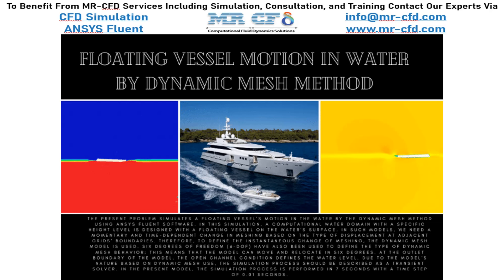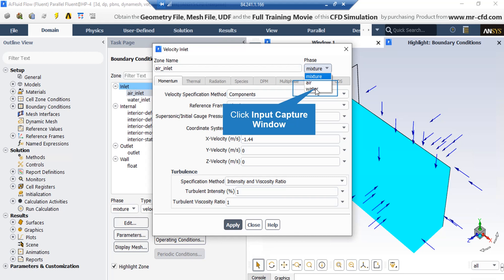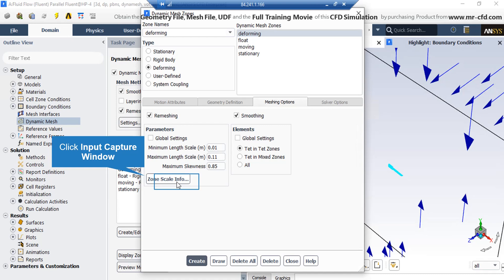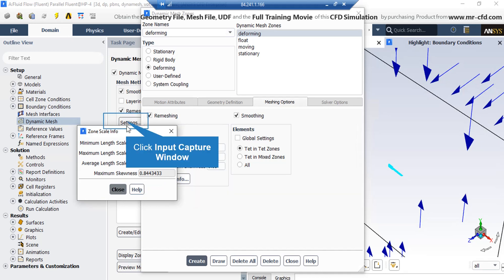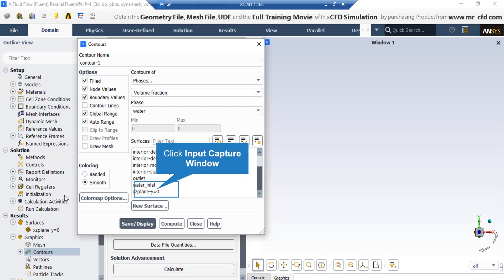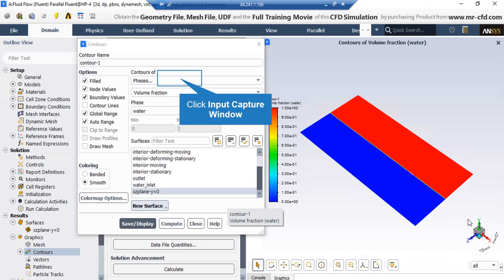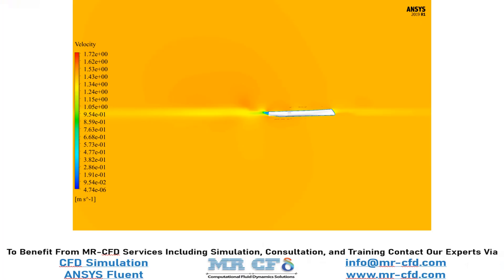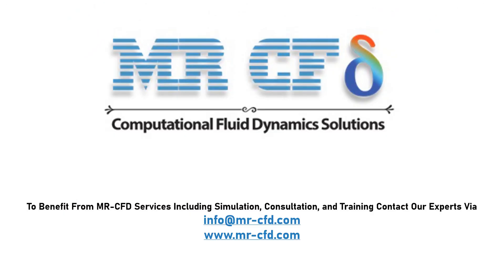ANSYS FLUENT TRAINING: Floating Vessel Motion in Water by Dynamic Mesh Method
The present problem simulates the motion of a floating vessel in the water by dynamic mesh method using ANSYS Fluent software. In this simulation, a computational domain of water with a certain height level is designed with a floating vessel on the surface of the water. In such models, we need momentary and time-dependent change in meshing based on the type of displacement at adjacent boundaries of grids, and therefore, to define the instantaneous change of meshing, the Dynamic Mesh model is used. Initially, a floating vessel was designed for this simulation, and then three computational zones were generated around it. In the determination of dynamic mesh methods, Smoothing and Remeshing methods have been used.